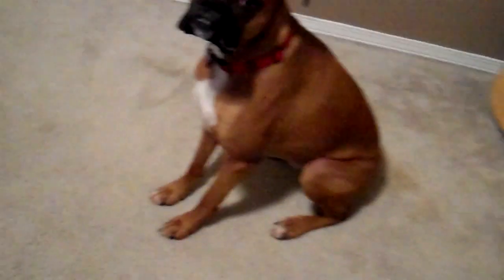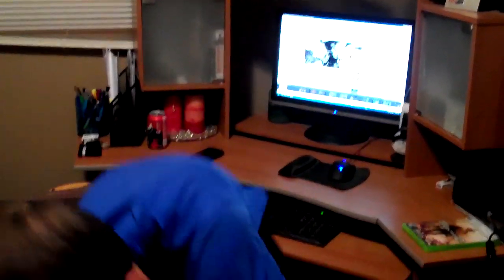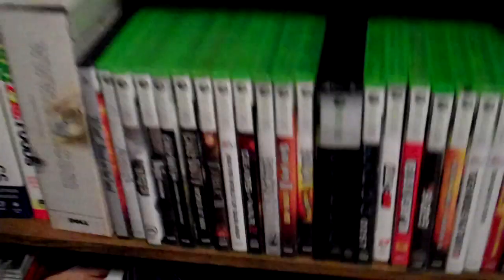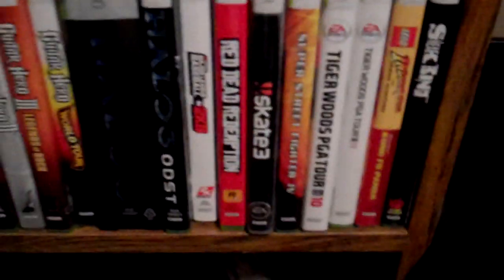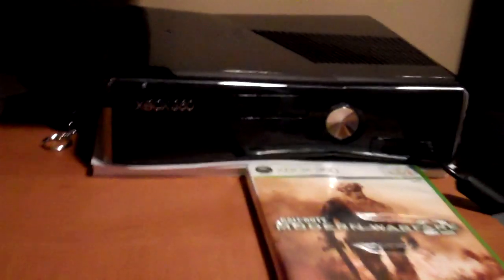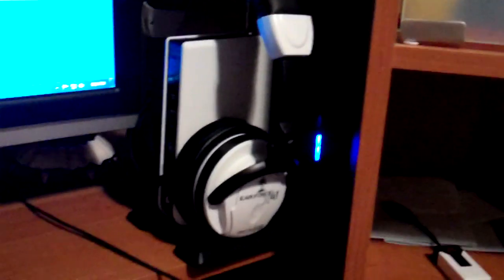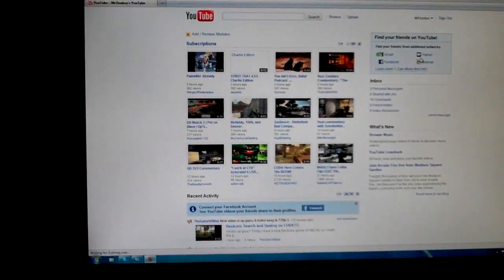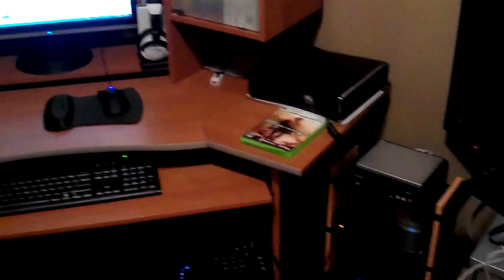The Setup Video to End All Setup Videos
Enjoy an inside look at the gaming setup of yours truly, Dunkus. Sorry for the delay...had to borrow an HD camera! And how cute is Shelby, honestly?

- Open iTunes

- Go to Advanced Options in the upper-left.

- Copy and Paste this URL ) below into the text box.